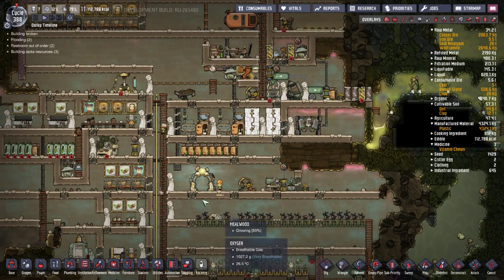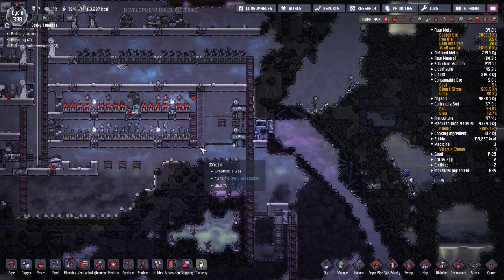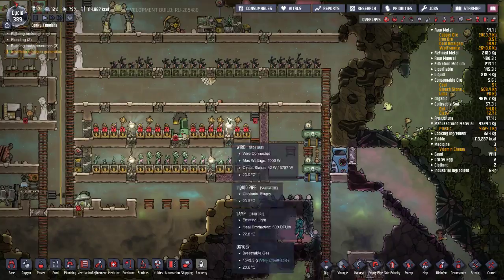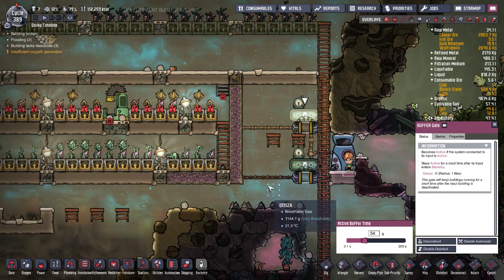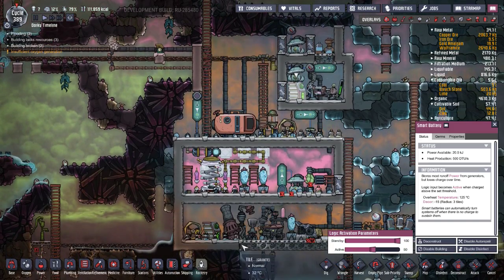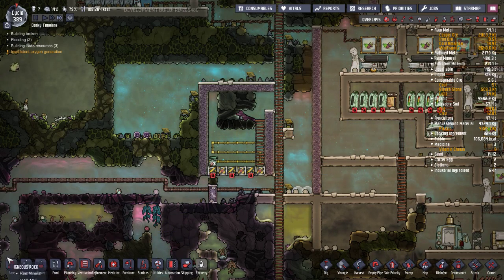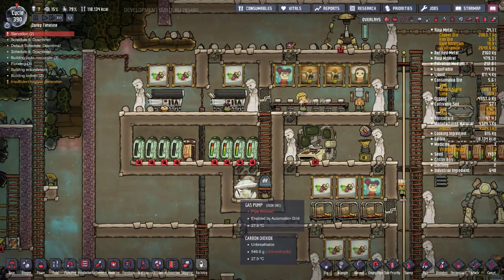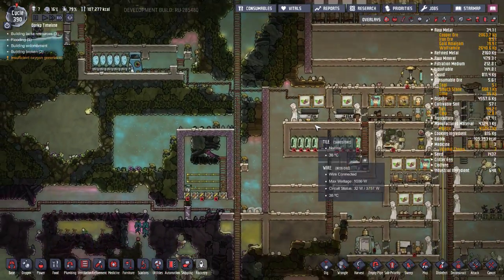Oxygen Not Included Ravaging Hunger Ep 8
We have had some near-death experiences and learned a lot in these last 100 cycles or so.